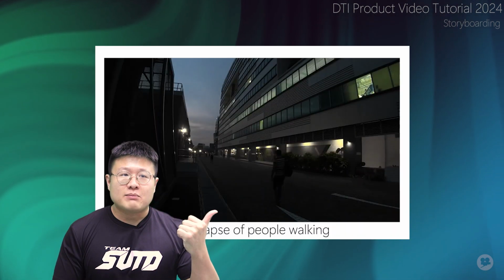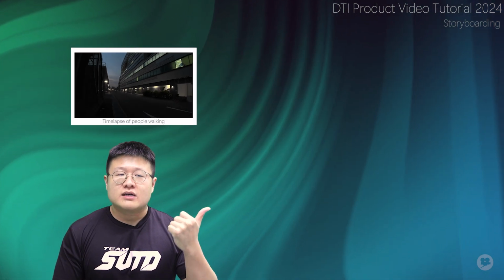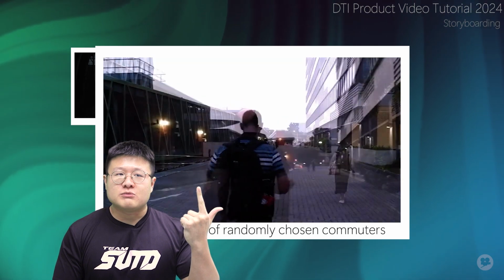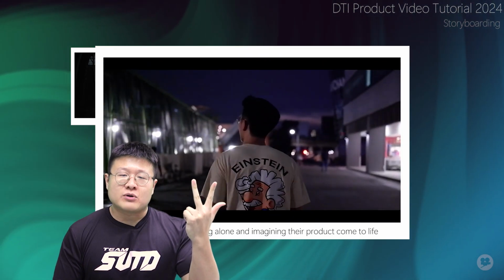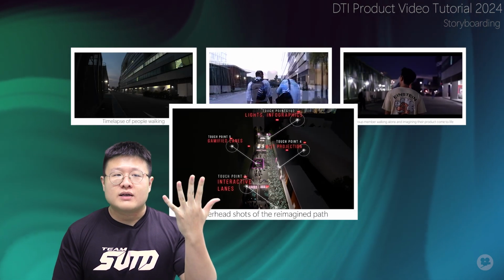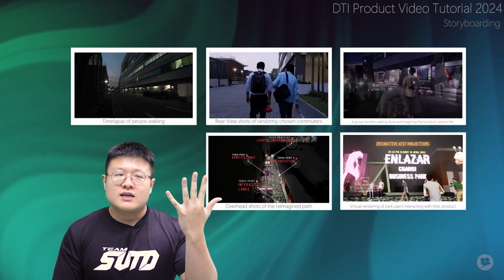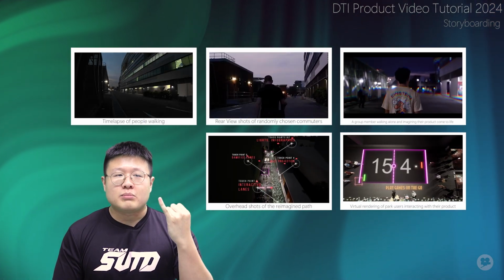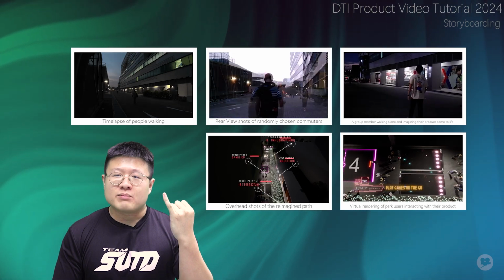PRODUCT VIDEO HOW-TO | 3.007 X PRODUCTIONS 2024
Unsure on how to start on your product video? No worries, SUTD Productions is here to help you plan and start on your product video!

Chapters:

00:00 Introduction
00:30 Storyboarding
01:45 ENLAZAR (2023 Example DTI Video)
03:19 Framing & Angles
04:51 Lighting
05:23 Audio
07:03 MOUSY MAID (2022 Example DTI Video)
08:03 Adobe Creative Cloud/Premiere Info

Director: Daniel John Lim/Syarifuddin Azhar
Director of Photography:  Daniel John Lim/Syarifuddin Azhar
Producer:  Daniel John Lim/Syarifuddin Azhar
Editors: Syarifuddin Azhar
Videographers:  Daniel John Lim/Syarifuddin Azhar

Music from Envato:

That Tutorial
Andriy Hrytsyk

Tutorial Tech
Kiril Zaplotinsky

Tutorial Upbeat Inspiring
Archimusic

[An SUTD Productions x 3.007 DTI Collaboration]

Check out our club's very own Telegram Bot, VidJio - a one-stop platform to share video ideas, or join a production team with others.